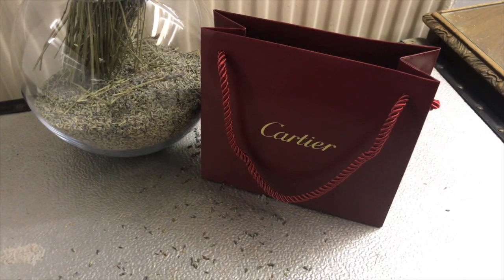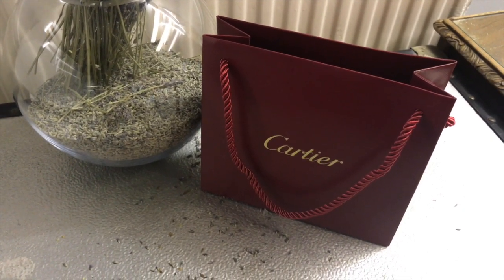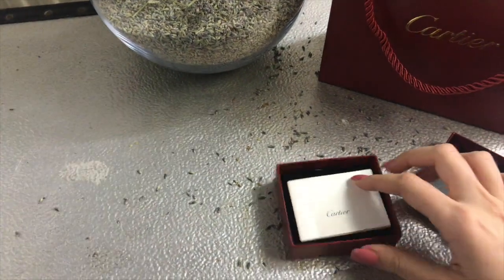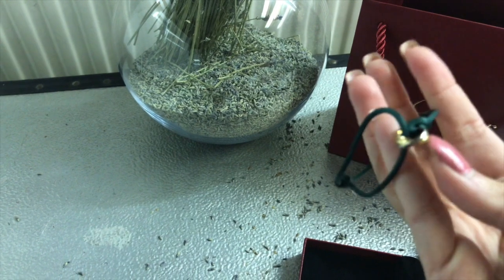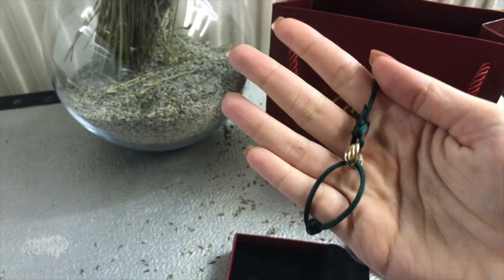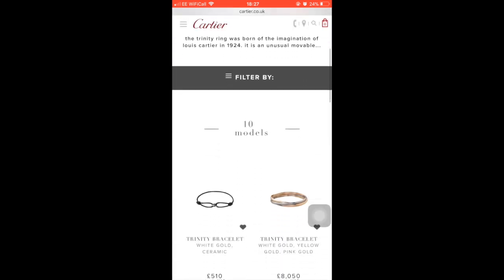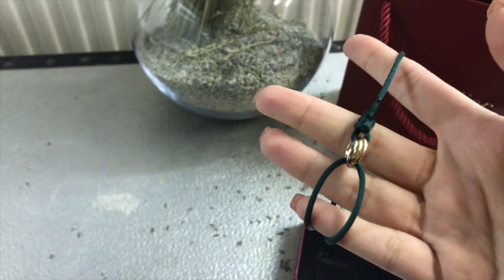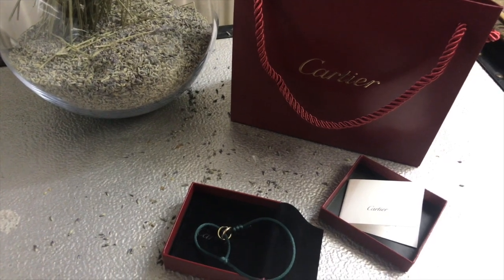Affordable Cartier: Cheapest Jewellery Available!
Cartier's Trinity on Cord. Trinity includes yellow, white and rose gold. All 18ct! Comes in multiple colours and can be changed frequently at your nearest Cartier boutique.